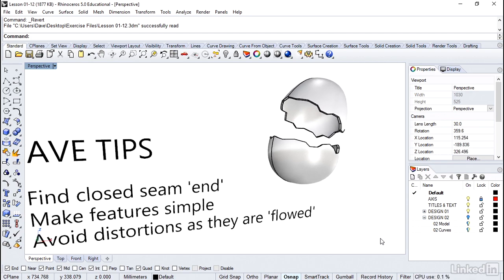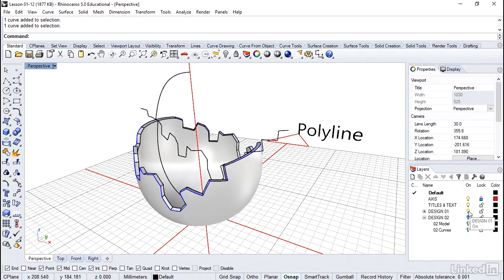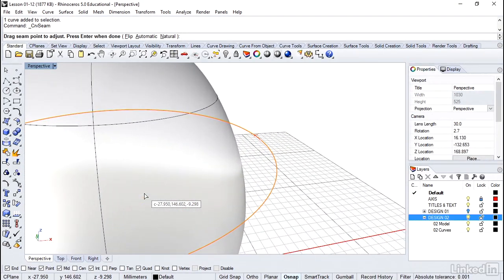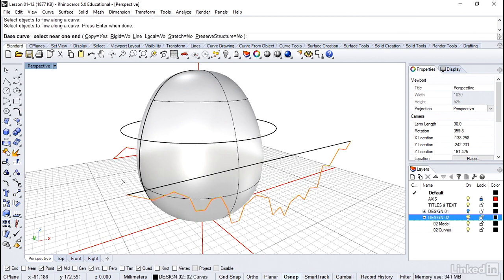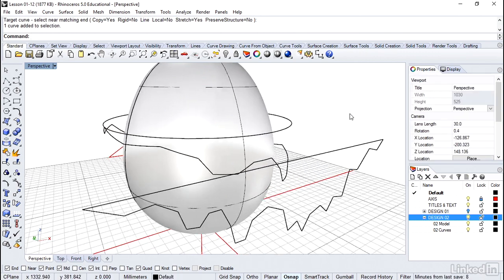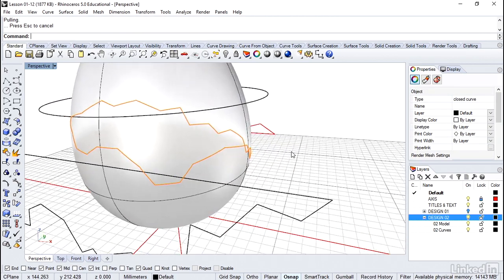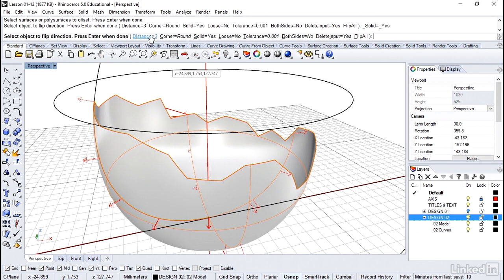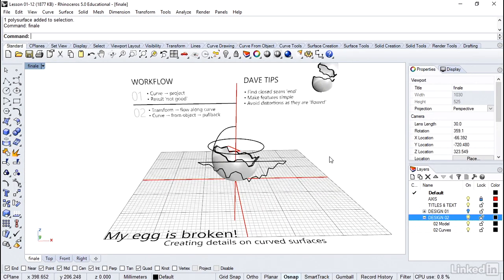Rhino Tutorial | My egg is broken! Details on curved surfaces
Contact on whats app to learn jewelry designing and for your projects,I am a professional designer from Pakistan working for 7 years,I teach jewelry designing and make projects on demand.